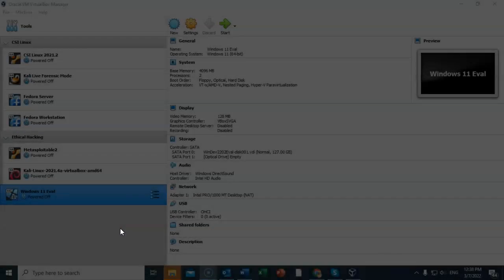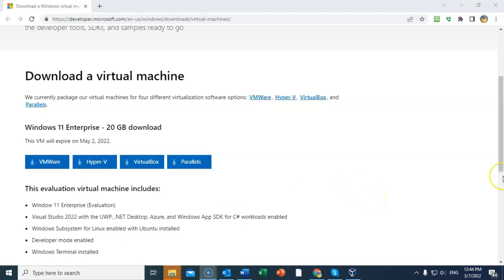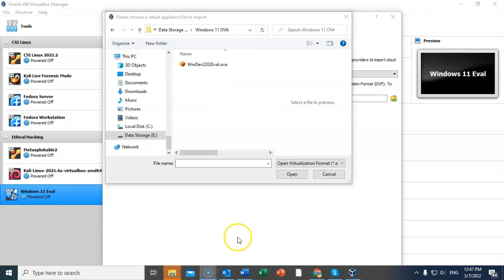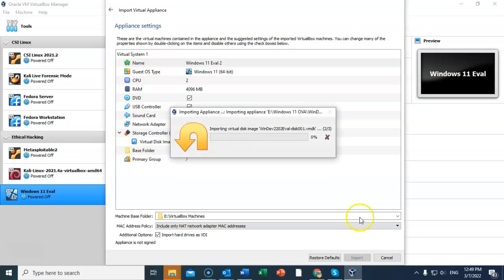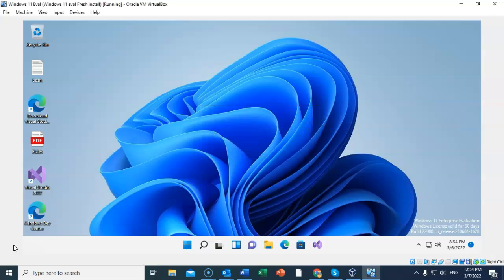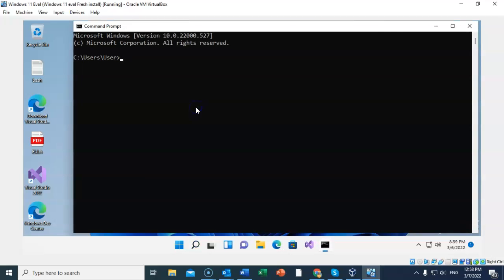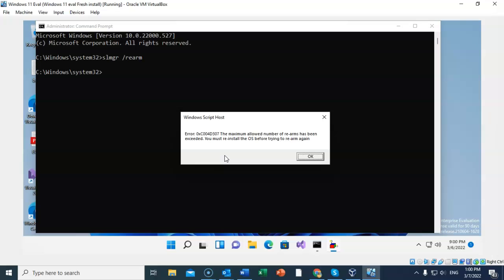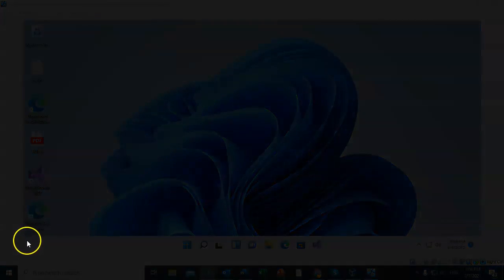Preview Windows 11 as a Virtual Machine